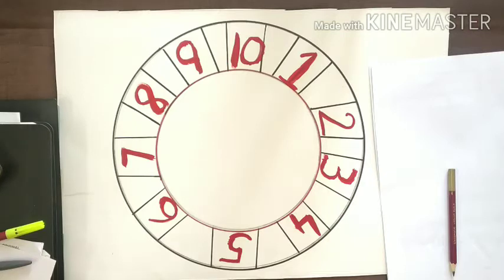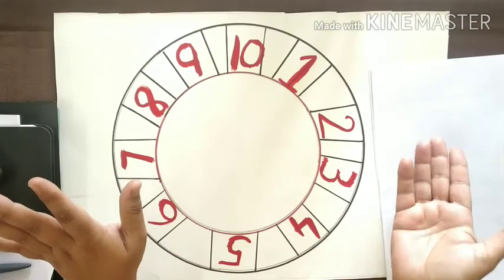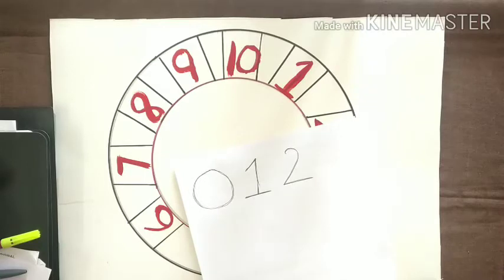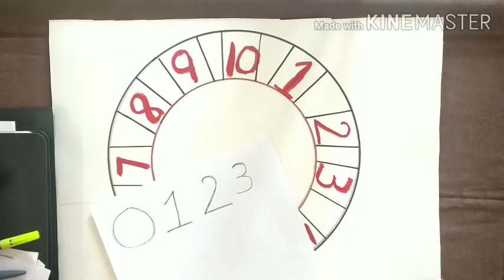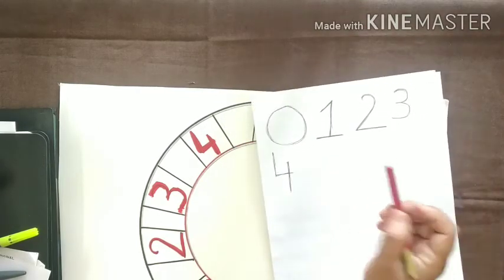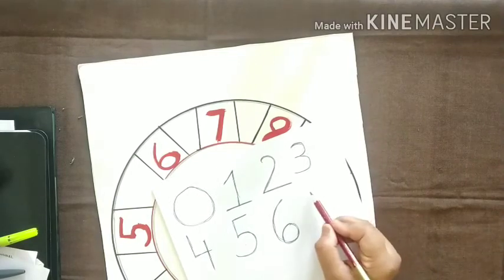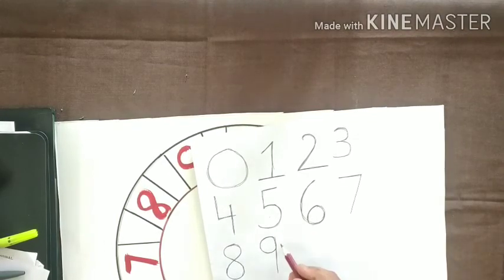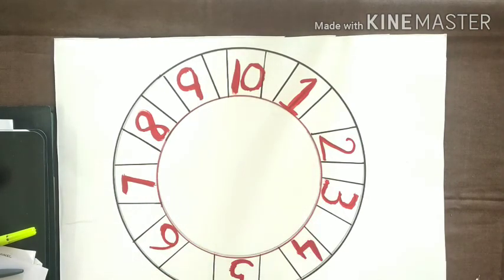Number recognition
Learning of numbers is a pre school first step towards becoming a young mathematician. It is an ability to visually recognise and tell the numbers.